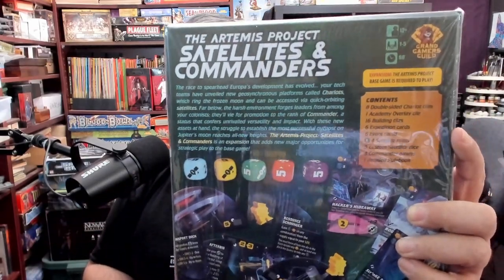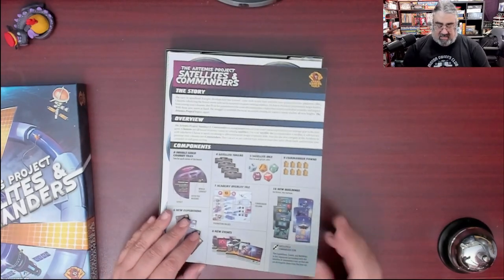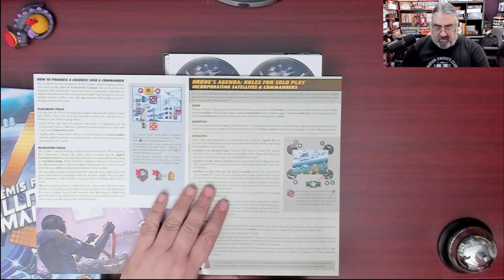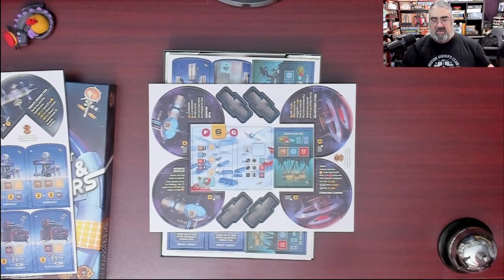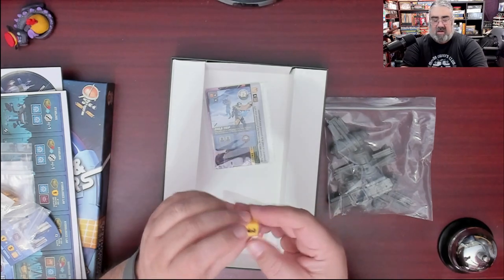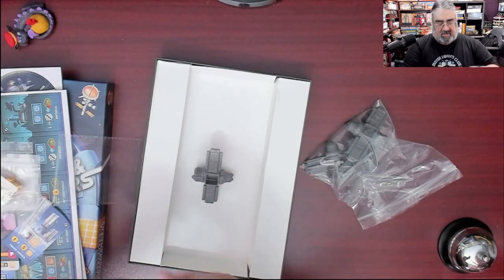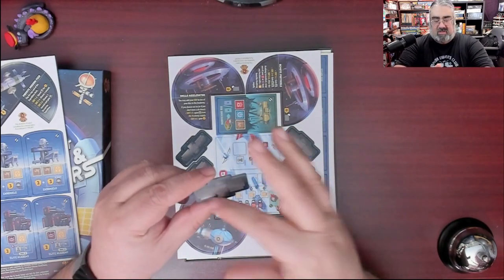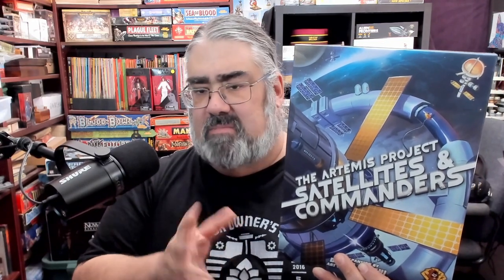Unboxing the Kickstarter edition of Satellites & Commanders expansion for The Artemis Project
Find out what you get with the Satellites and Commanders expansion for The Artemis Project board game from Grand Gamers Guild. This expansion adds a new die placement spot with the satellites and a new colonist type with Commanders. You also get new events, buildings and expeditions!

Index:
00:00 INTRO
01:21 OPENING UP THE ARTEMIS PROJECT SATELLITES & COMMANDERS
07:15 INITIAL THOUGHTS ON SATELLITES & COMMANDERS
08:32 CLOSING AND WHERE TO FIND MORE

From the Publisher:

With barely a foothold in the snow, your squads of Stabilizers have brought new technology that allows for the continuation of The Artemis Project. The launching of geosynchronous platforms called Chariots, which orbit Europa and influence the development of the colonies below.

Simultaneously, an elite group of women and men, forged under Europa's harsh conditions, have emerged to assume greater leadership roles. These Commanders have a prestigious rank with great power and authority over the growing colonies.

With one harsh development cycle under your belt, you look to expand your colony and compete again to establish the most successful outpost on the resource-rich Europa. The Artemis Project continues...

The Artemis Project: Satellites & Commanders is an expansion that adds two new major opportunities for strategic play to the base game. Satellites are off-board locations which players can access and influence the action on the moon’s surface below in subtle yet powerful ways. Commanders are a new category of colonists that can act as any colonist type, lend their power to dice you send to various locations, and assist in end-game scoring.